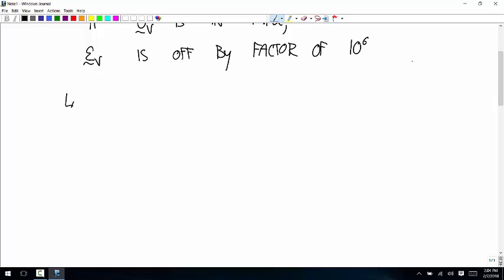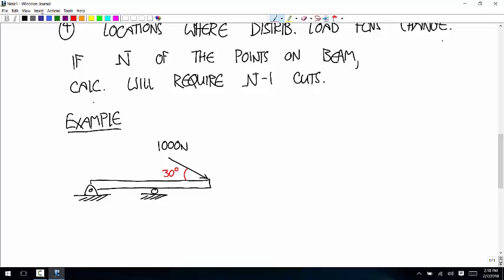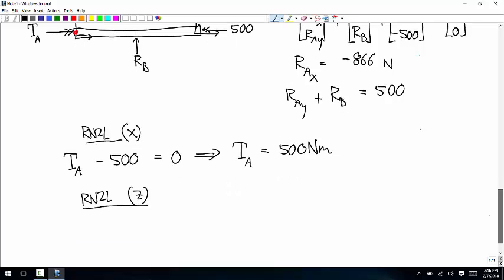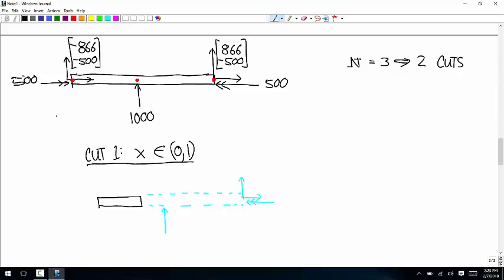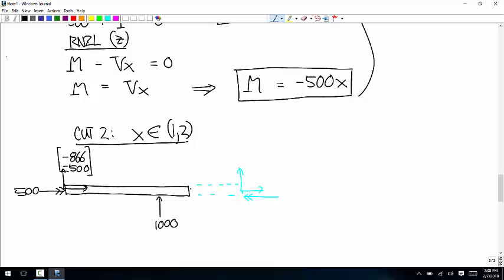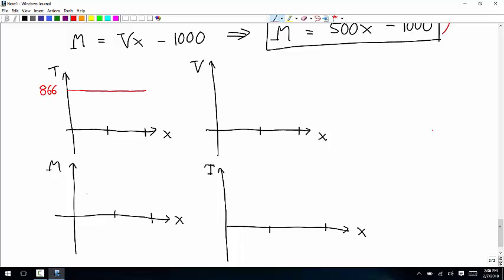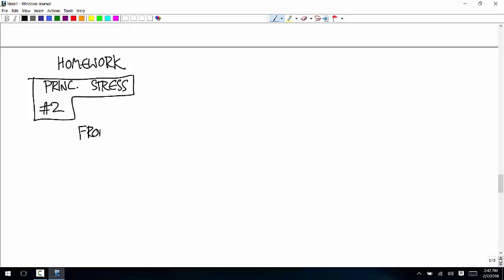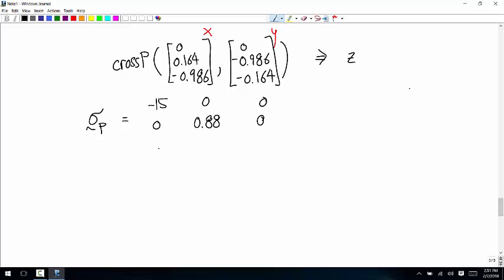Wednesday, 2/7/2018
Description